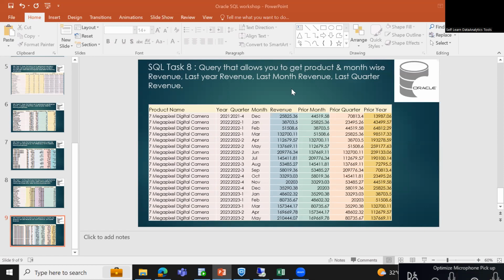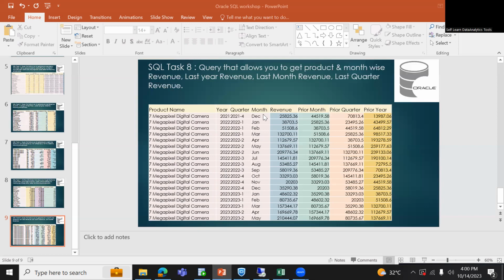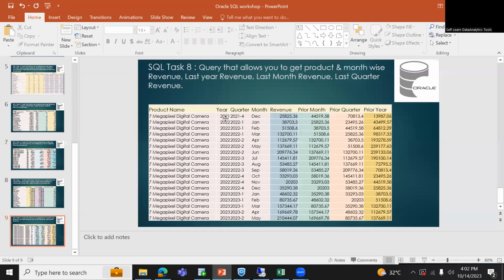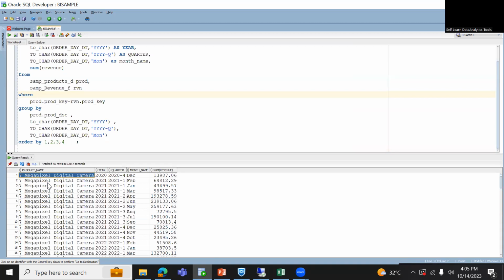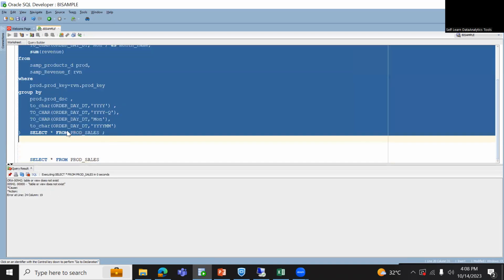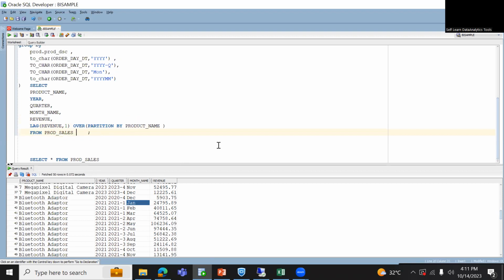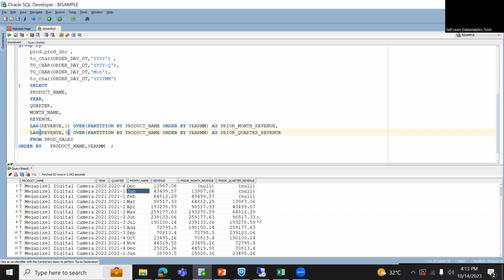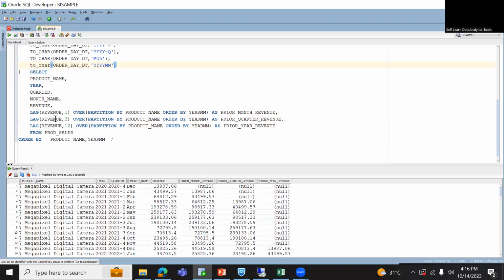SQL Working Session Task 8: Refer description section to know more about this requirement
SQL Working Session Task 8: Write a SQL Query that allows you to get product & month wise Revenue, Last year Revenue, Last Month Revenue, Last Quarter Revenue.